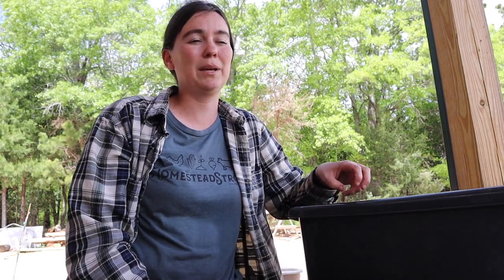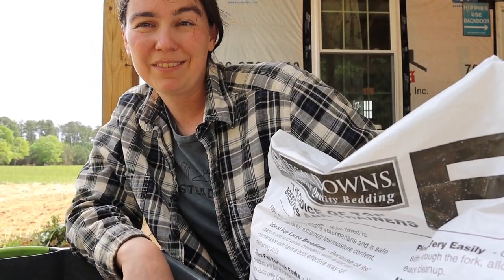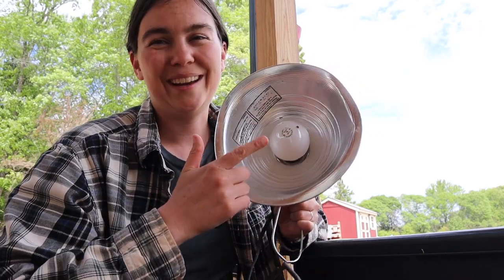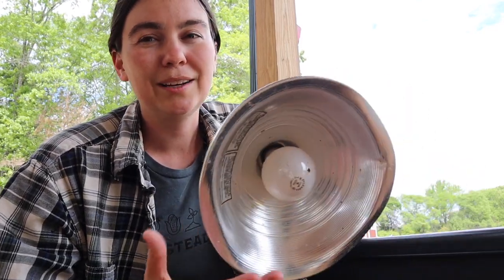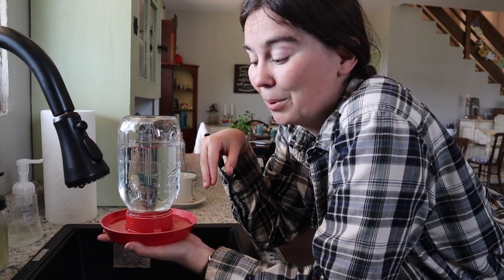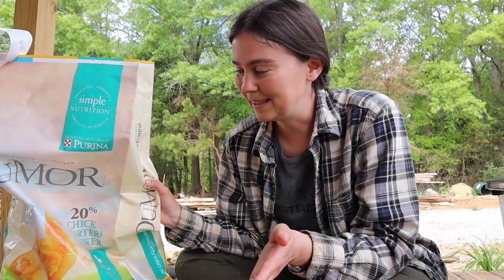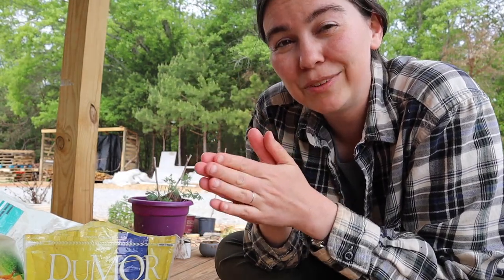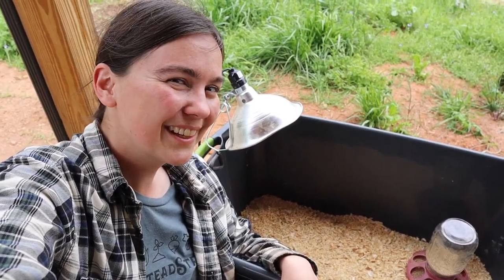How to set up for chicks FAST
↓↓CLICK “MORE” FOR RESOURCES ↓↓Unlike last month’s impulse buy, we are prepared for these chicks to hatch! As our incubator will be full of baby chicks in a few days, join us as we set up our brooder box.

Chick waterer
Chick feeder
Pine shavings
Chick feed